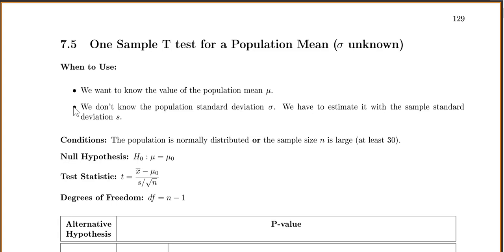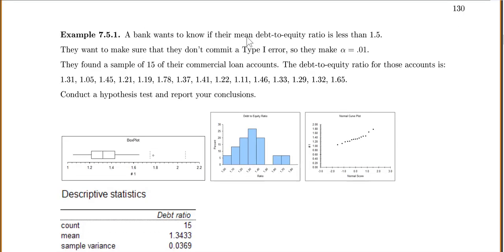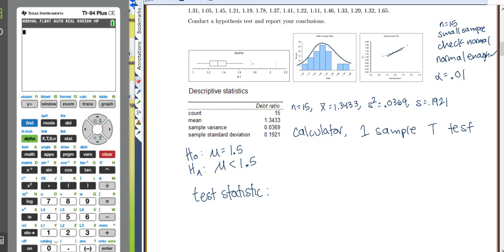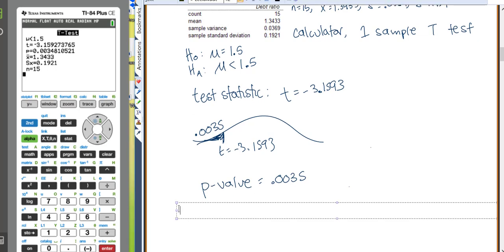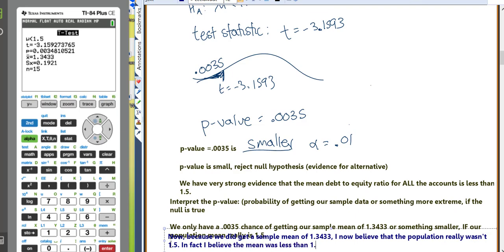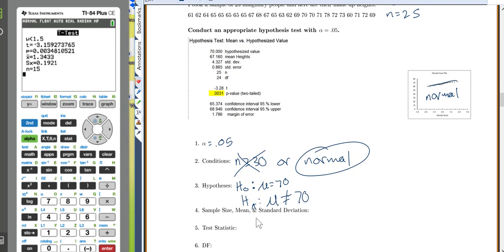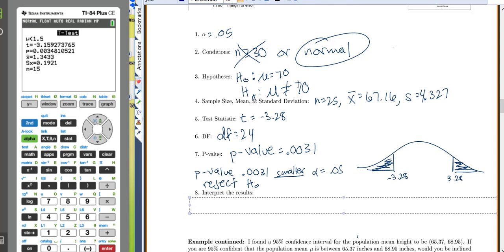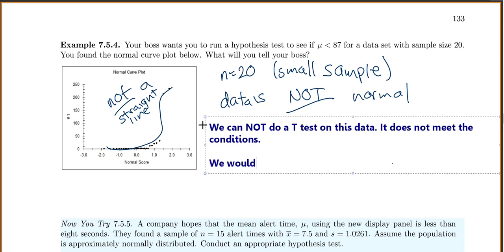One Sample T Test for Population Mean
one sample, t test, population mean, conditions, assumptions, test statistic, p-value, area in tail, degrees of freedom